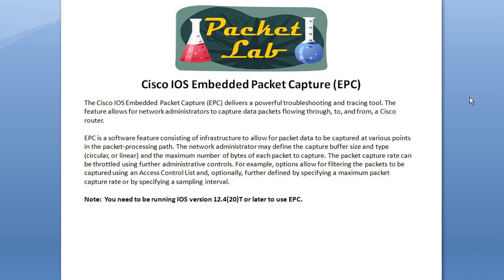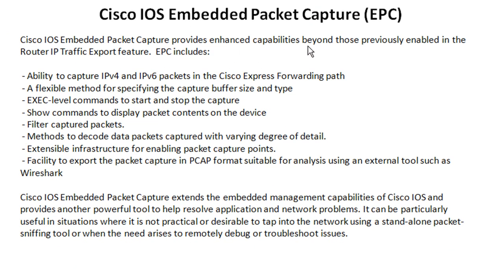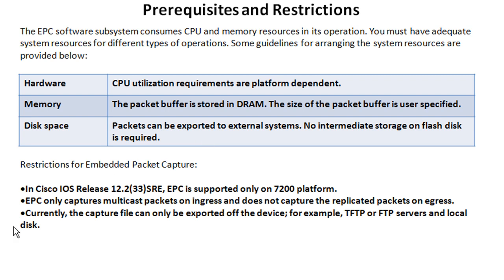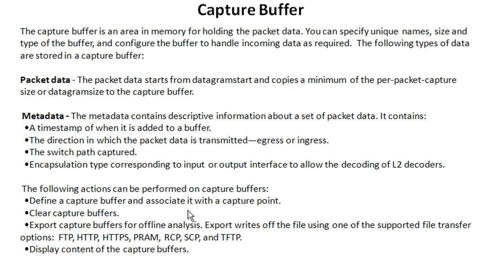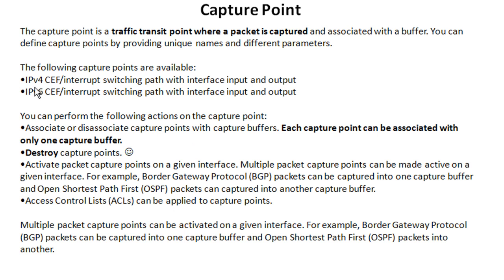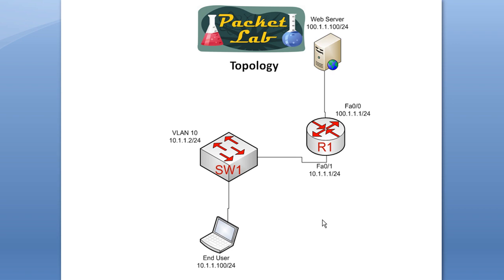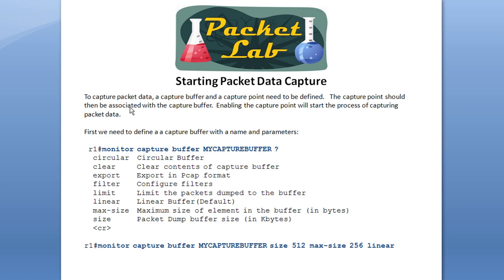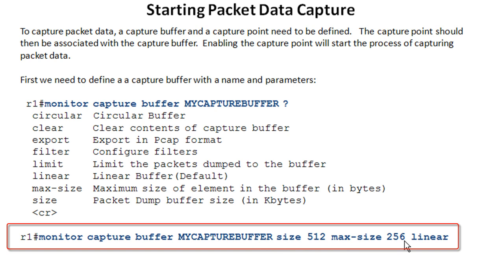Cisco IOS Embedded Packet Capture (EPC) - Part 1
Cisco IOS Embedded Packet Capture (EPC) - Part 1 of 3

With the addition of the Embedded Packet Capture (EPC) feature, Cisco IOS gives you ability to capture data packets flowing through, to, and from, a Cisco router.  You'll need to be running IOS version 12.4(20)T or later and you'll need a beefy router with plenty of DRAM and CPU like the ISR series.  You do have the ability to view captured data on the router in ASCII format with some limited filters, but in most cases you'll want to transfer the captured data to another device to do the packet analysis (FTP, HTTP, HTTPS, PRAM, RCP, SCP, and TFTP are all supported transfer methods).

While EPC does not take the place of a dedicated sniffer, NAM, or even a laptop with packet analysis software installed; it does give you a nice packet capture option in situations when you don't have another method to capture packets.